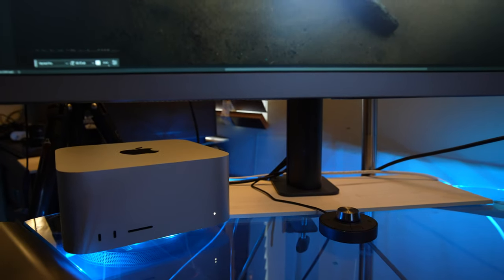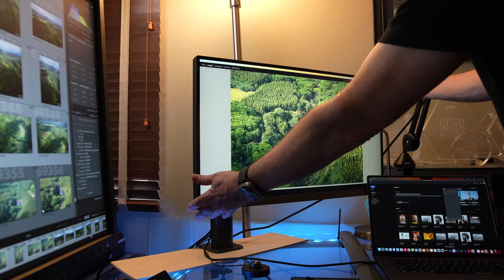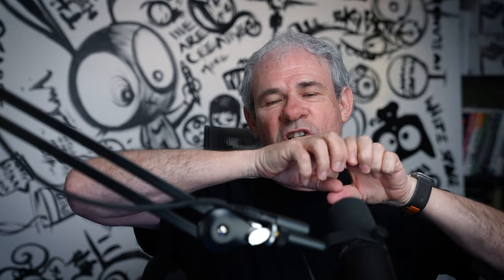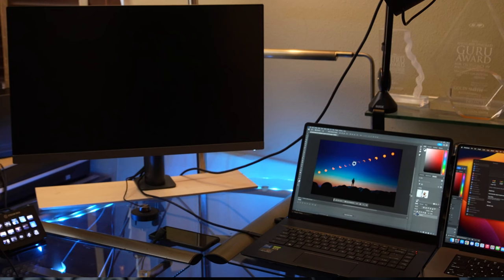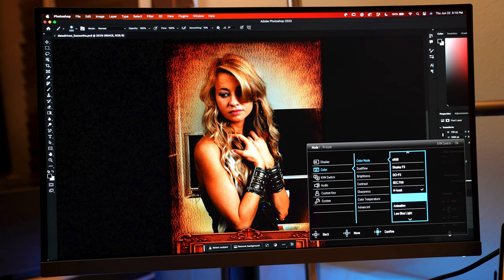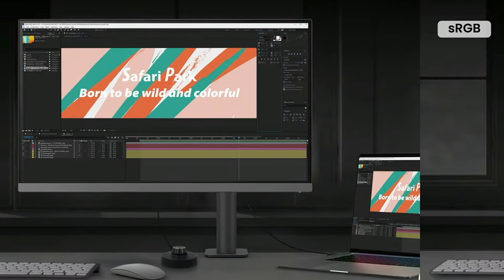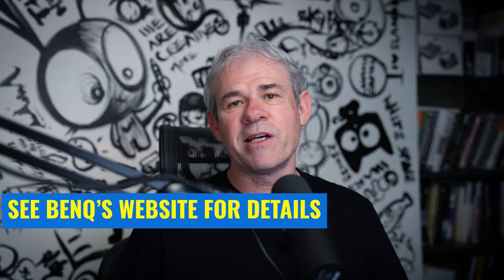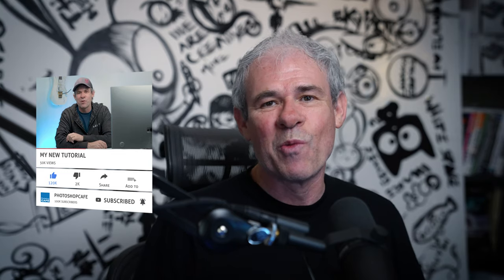Why I use this MONITOR with Mac Studio Ultra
Colin Smith reviews the BENQ 2706UA 27" 4K monitor.